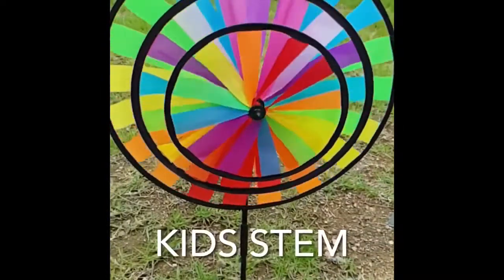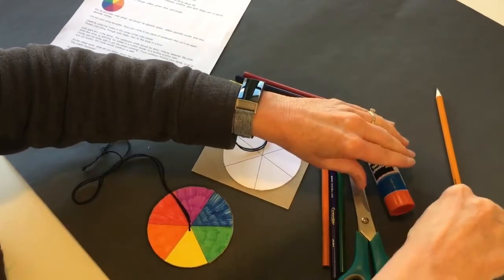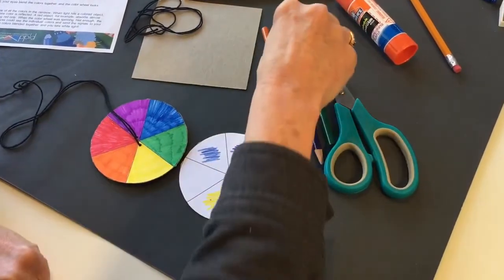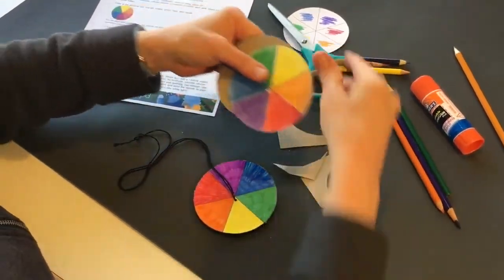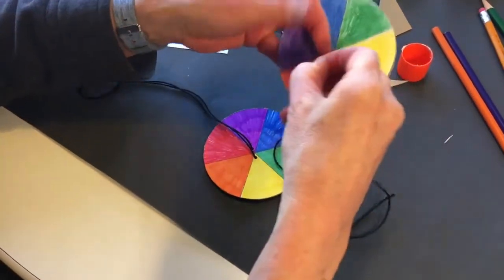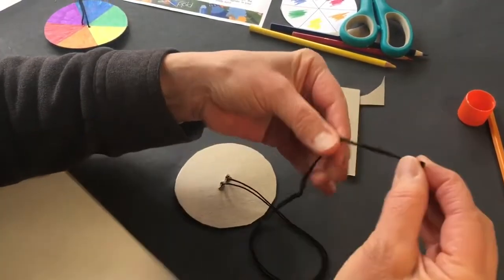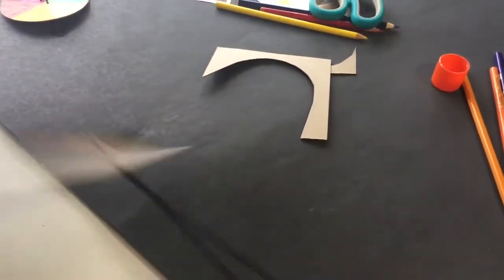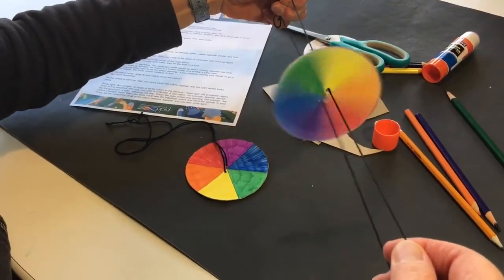STEM: Color Wheel Spinners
Why do spinning colors seem to disappear if going fast enough?
Take and Makes with supplies for this project will be available at area PPLD libraries starting March 12, 2021.
(Spinning color intro video courtesy of Muneeb Ahmad on Pexels)